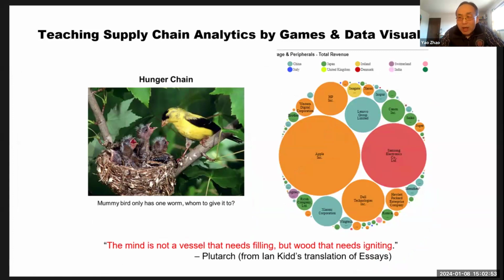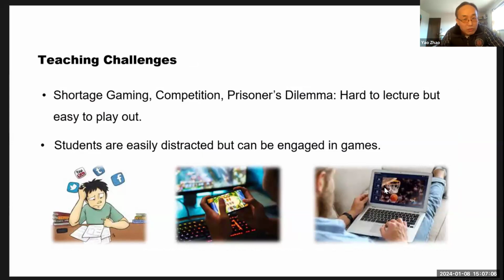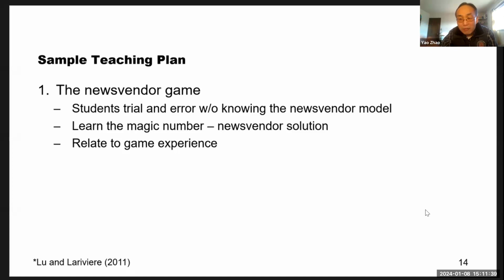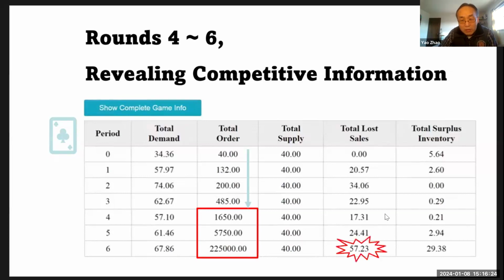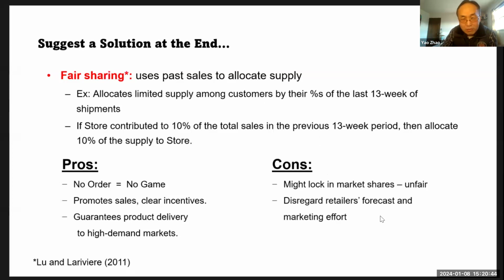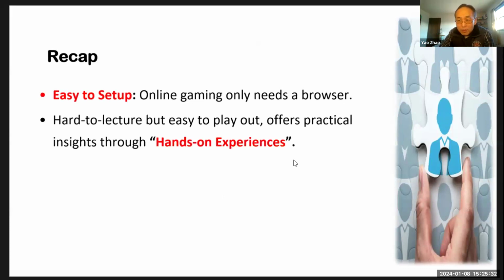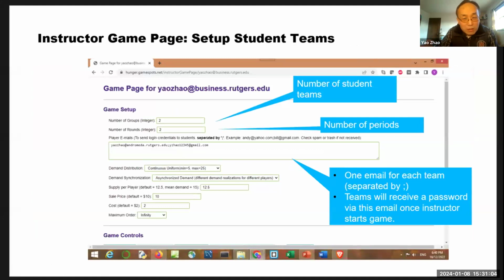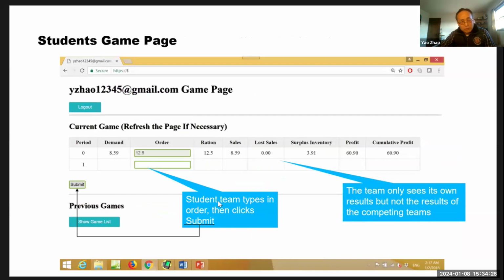Hunger Chain Demo - Teaching Supply Chain Analytics by Games & Data Visualization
Hunger Chain - A Competitive Supply Chain Simulation Demo